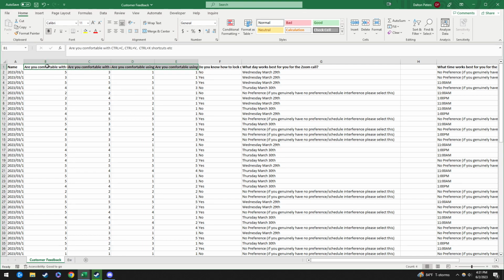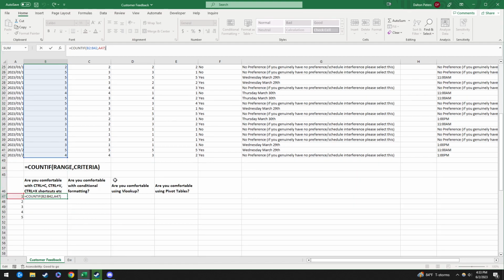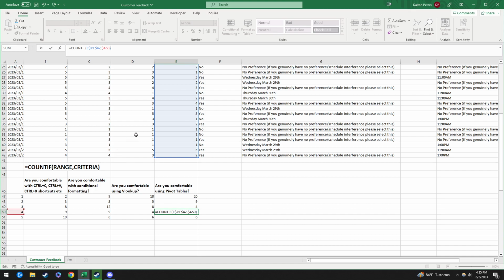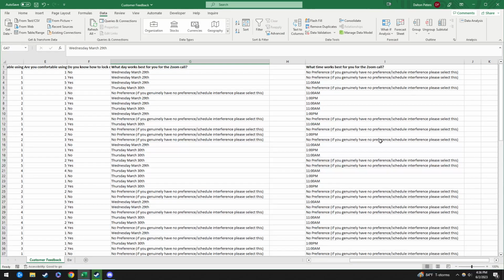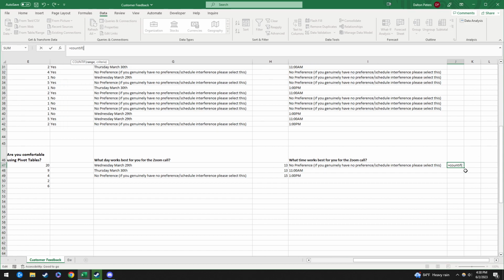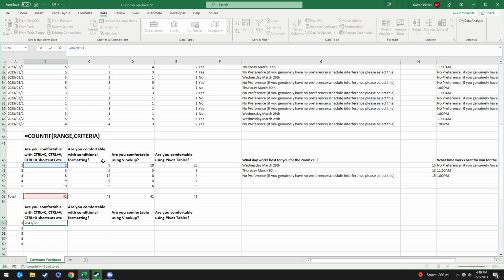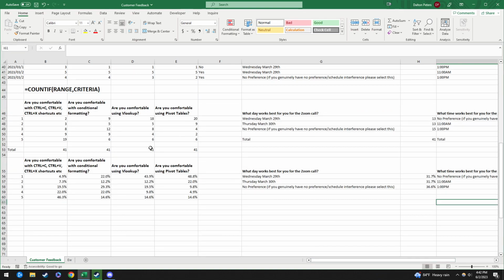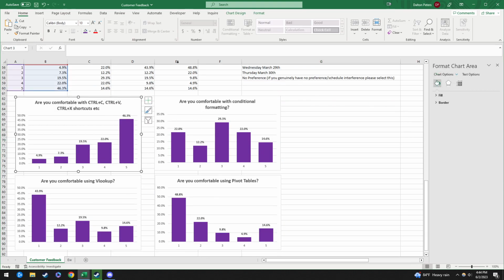Excel Quick Tips - COUNTIF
A brief explanation of COUNTIF from Excel Session 2